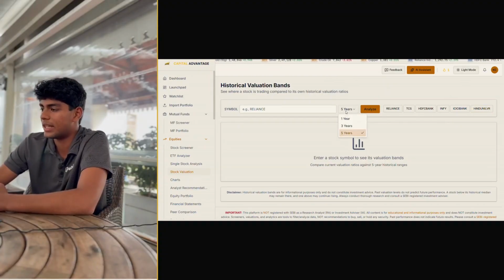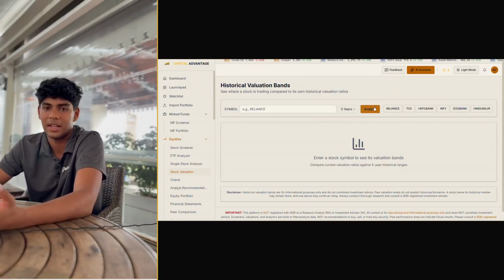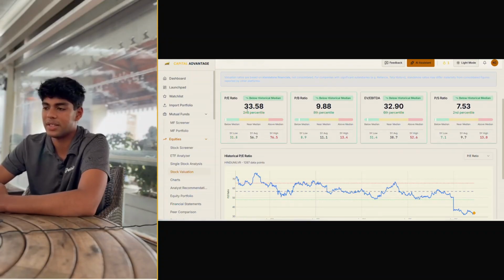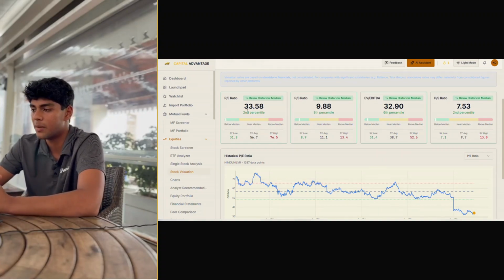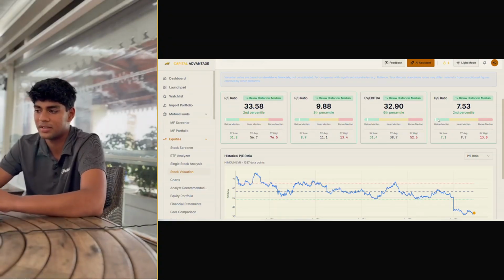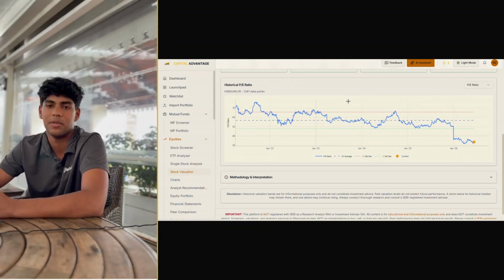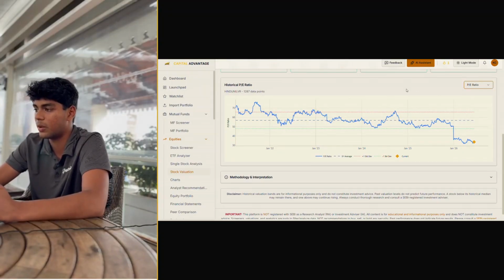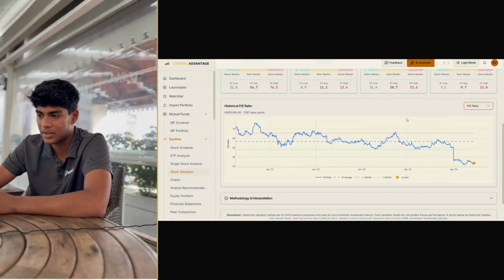Episode 4 | Capital Advantage | Historical Stock Valuation Made Simple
Understanding stock valuations is essential for making informed investment decisions.

In Episode 4 of our Capital Advantage platform series, discover how the Historical Valuation tool helps you analyze stock valuation trends over time, compare historical pricing, and identify potential investment opportunities using data-driven insights.

Key Features:
Historical Stock Valuation Analysis
Trend Comparison
Valuation Insights
Market Performance Tracking
Data-Driven Investment Decisions
Research-Backed Analysis

Whether you're an experienced investor or just beginning your investment journey, Capital Advantage equips you with powerful research tools to help you make more confident financial decisions.